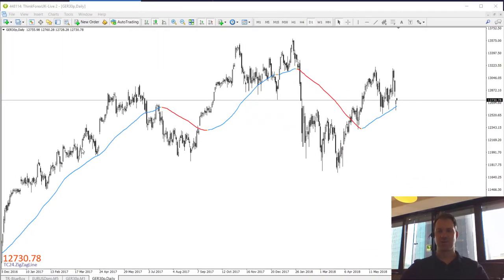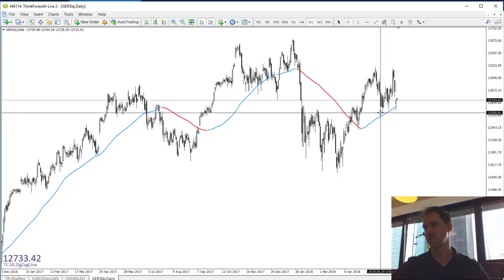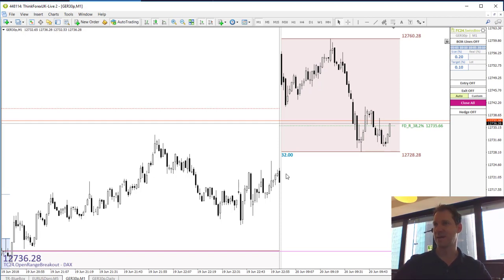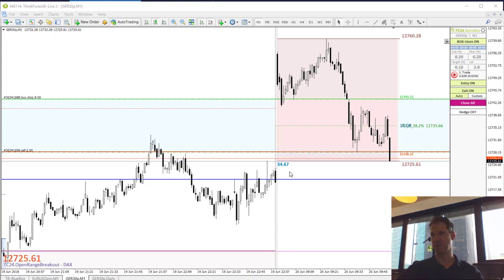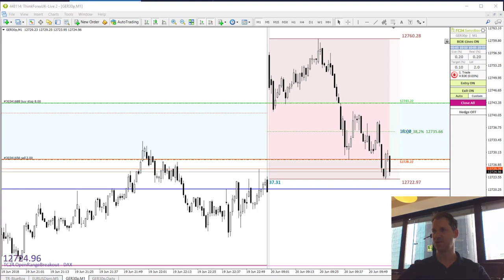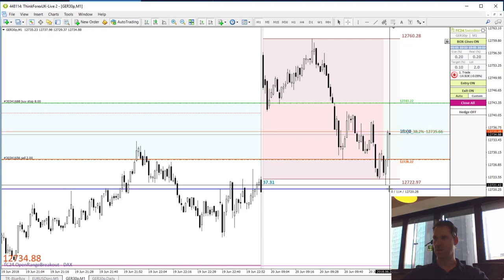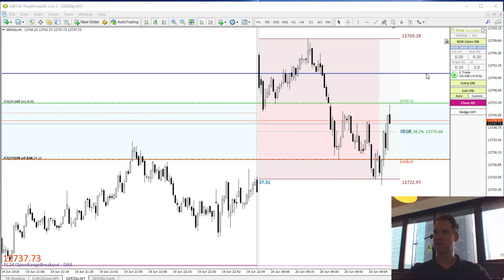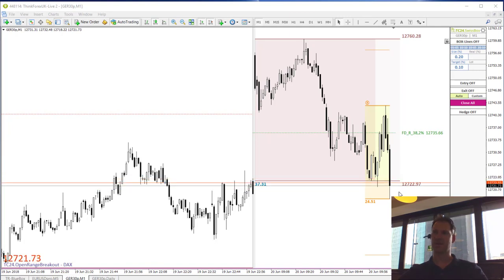TradersClub24 Dax Open Range Breakout Live Trade 20th June 2018 (Daytrading / Forex)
TradersClub24 trades the  market opening in the Dax with the SwissBox strategy (Open Range Breakout) every day.

The TradersClub24
At TradersClub24 we focus on tested and repeatable results. With our special Open Range Breakout strategy SwissBox) and trend following strategies, we trade the DAX and Forex markets daily. Our approaches are no secret and can be easily applied by anyone after a short training session. The best: You decide how much time and money you invest. With our 3-part success concept we will prepare you for trading with real money.

Live Trading Diary
TradersClub24 presents the Live Trading Diary with an aimed daily profit target of 0. 5% on the account balance. Please note that this is a pre-launch and the official TC24 live trading room with Carlos is only accessible via the official website.
Either way, under this link you will find the current trading statistics from the Live Trading Diary:

De, or via the contact form on our homepage.

Good trades!